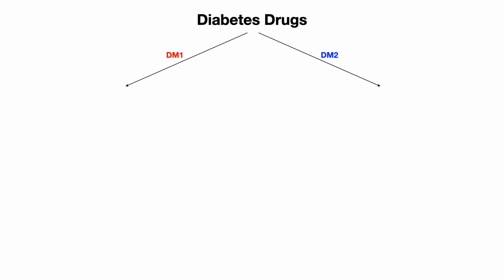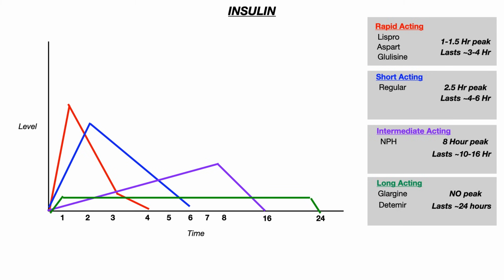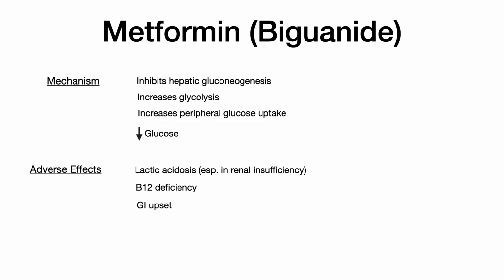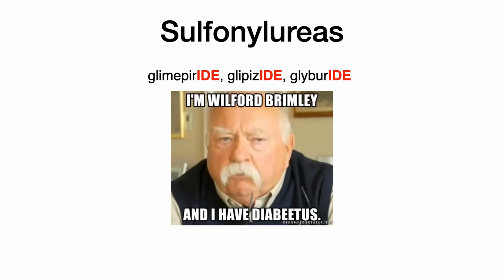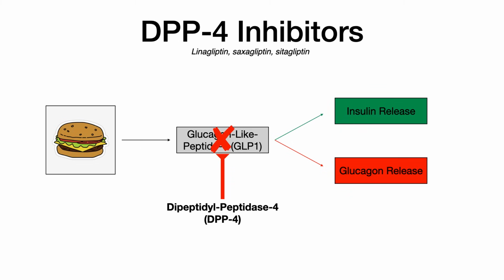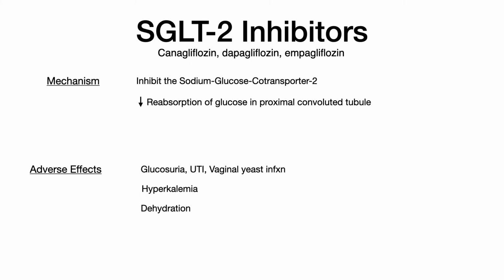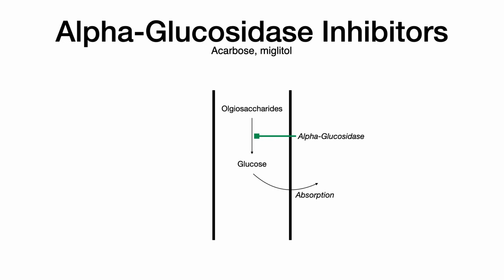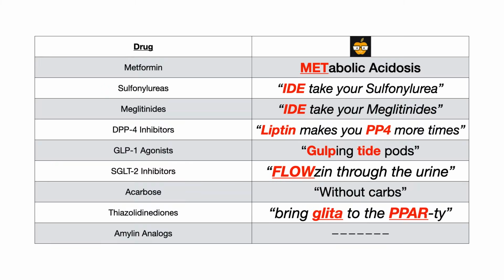Diabetes Drugs (Oral Antihyperglycemics & Insulins)